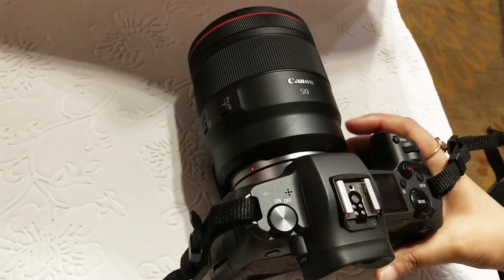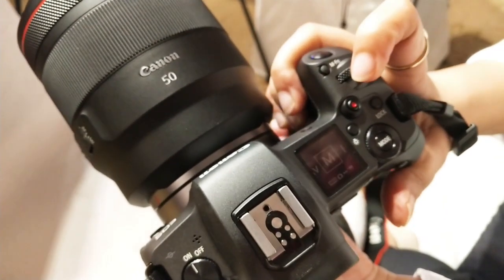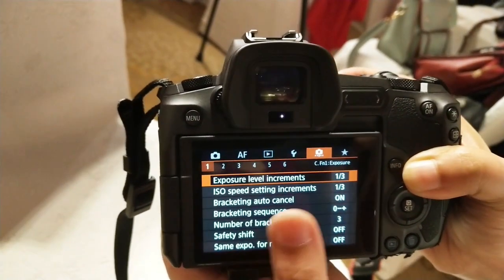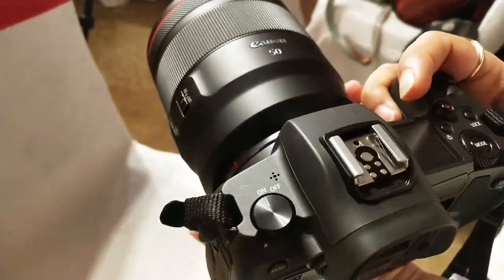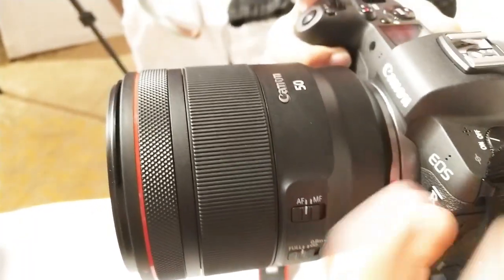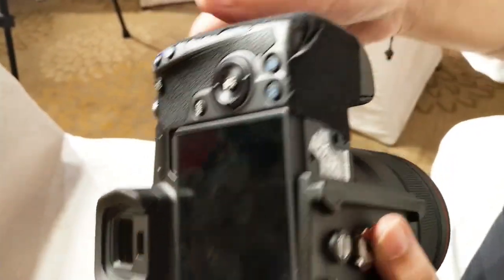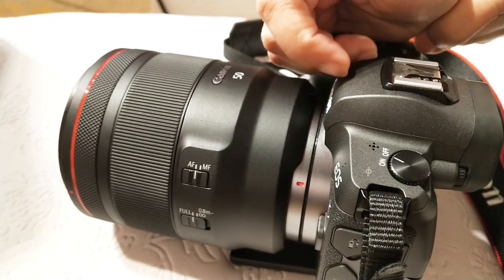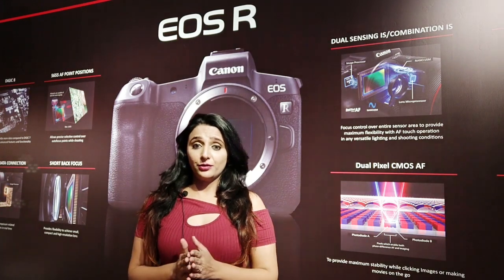Canon EOS R Hands on Review of specifications, features, real life samples and price in India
the EOS R features a high-resolution 30.3MP full-frame CMOS sensor along with a DIGIC 8 image processor. The combination of these technologies offers a wide sensitivity range up to a native ISO 40000, fast continuous shooting to 8 fps, and UHD 4K30 video recording. In addition to imaging, the sensor also facilitates an advanced Dual Pixel CMOS AF system, which uses 5655 selectable points for quickly and accurately acquiring focus. This focusing system is also sensitive down to EV -6 for working in impressively dark conditions. The AF system is also perfectly matched to the UHD 4K video recording capabilities, which are also rounded out by Movie Digital IS to minimize camera shake, built-in Canon Log gamma for a greater dynamic range, and 4K 10-bit 4:2:2 output over HDMI for even greater color control.

Beyond the performance attributes, this camera has been designed from the ground up and features a high-resolution 3.69m-dot OLED electronic viewfinder for clear and bright eye-level viewing. Conversely, a rear 3.15" 2.1m-dot LCD touchscreen is also featured, and has a swivel design to suit working from high and low angles. Also catering to the tactile cravings is a Multi-Function bar, which is customizable for intuitively adjusting shooting settings. And as a camera built to withstand the toughest environments, the magnesium alloy body is dust and moisture-sealed.

Canon RF Lens Mount
Beginning with a new lens mount, the EOS R is the first camera to support Canon's line of RF-mount lenses. This mount is characterized by its wide 54mm diameter and short 20mm flange-back distance, which promotes the ability to design lenses that are both faster and smaller than their SLR equivalents. The mount also incorporates a 12-pin electronic contact system for more sophisticated autofocus and image stabilization capabilities. This mount design also lends full compatibility to existing EF and EF-S-mount lenses via an optional EF-EOS R Mount Adapter.
30.3MP Full-Frame CMOS Sensor and DIGIC 8 Image Processor
A large 30.3MP full-frame CMOS sensor is featured and serves as an ideal balance between high-resolution output, low-light performance, and high-speed capabilities. When paired with the DIGIC 8 image processor, the EOS R affords a native sensitivity range of ISO 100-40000, which can be expanded to ISO 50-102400 for working in a variety of lighting conditions. Quick continuous shooting to 8 fps is also supported for photographing moving subjects.

Dual Pixel CMOS AF offers smooth and fast focusing performance in a similar manner to how a camcorder acquires focus. This system integrates two separate photodiodes within each pixel to provide a broad and dense network of 5655 phase-detection gathering elements across a majority of the image sensor to reduce focus hunting for faster, more direct control of focus placement. When working with still imagery, this focusing system works to acquire focus quickly and accurately, making it ideally suited to shooting and tracking moving subjects so that critical focus is attained with each shot.
UHD 4K Video Recording and Canon Log Gamma
Designed for multimedia image-maker, the EOS R supports UHD 4K (3840 x 2160) resolution recording at up to 30 fps at 480 Mb/s, along with Full HD 1080p shooting at 60 fps and HD 720p at 120 fps for slow motion playback. When recording in-camera, 4K video has 4:2:2 sampling and 8-bit color depth, a 4:2:2 10-bit clean output in ITU-R CT.2020 is possible when using an external recorder.

Audio can be recorded using the on-board stereo microphone or an optional external mic can also be used via the 3.5mm mic jack.

Body Design
Integrated 3.69m-dot OLED electronic viewfinder has 0.71x magnification and affords a bright and clear means for eye-level viewing.
Rear 3.15" 2.1m-dot LCD features a swivel design for easier use when working from high, low, and front-facing angles. It is also a touchscreen for intuitive control over shooting, playback, and menu navigation controls.

Customizable Multi-Function Bar is located near the viewfinder on the rear of the camera, and can be set to control four functions using right, left, slide, and press movements. It can be used to adjust ISO or white balance, to check focus/display focus info or AF modes, change to movie shooting modes, use flexible-priority AE, or be customized for other functions.

Built-in Wi-Fi and Bluetooth connectivity enable wireless sharing, control, and image transfer with a compatible smart device via the Canon Camera Connect app, which also supports geotagging your files using your mobile device's location data.
Included LP-E6N rechargeable lithium-ion battery provides approximately 430 shots per charge, and in-camera charging is supported via the PD-E1 USB Power Adapter. This camera is also compatible with the LP-E6 battery, however is not supported for in-camera charging.